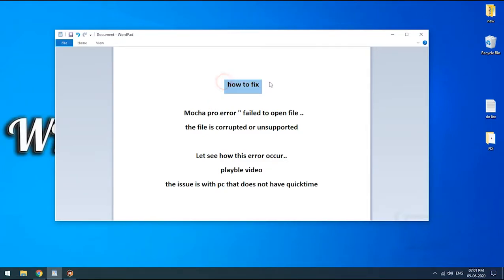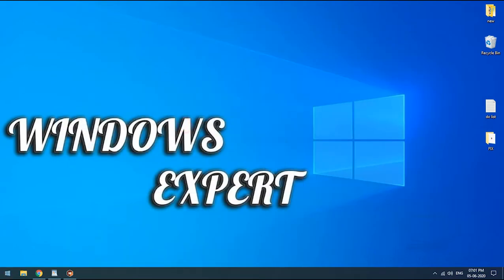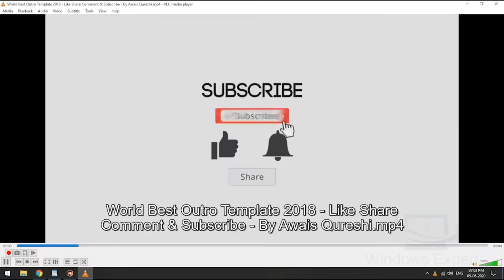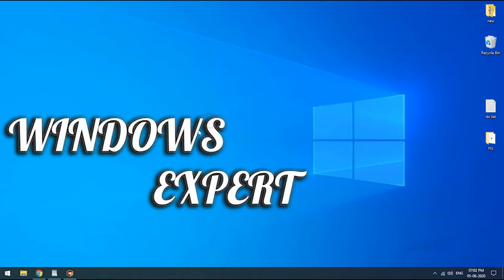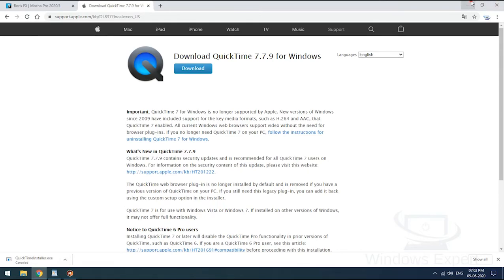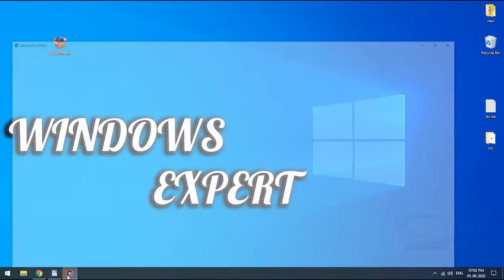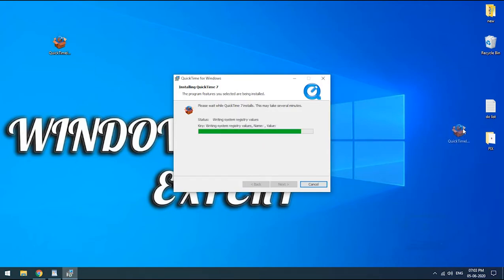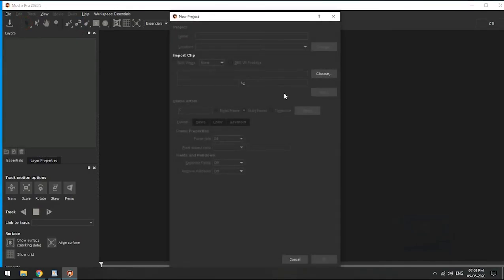Mochapro - How to Solve video importing problem in Mocha Pro and AE | windows expert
Welcome To WINDOWS SOLUTION EXPERT
In this video, we going to see how to importing problem in  Mocha Pro and AE
lInk to download the mocha pro trial version
Note :
Mocha Pro is also available as a small plugin inside aftereffect as mochaAE
mocha Pro is the best tracking software I have ever used. this video showing small pc compatibility issue only